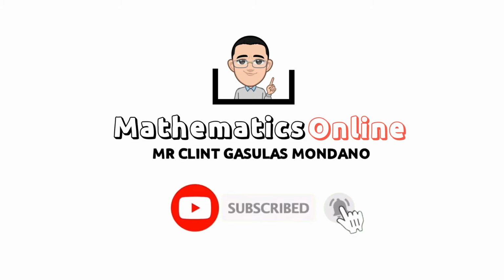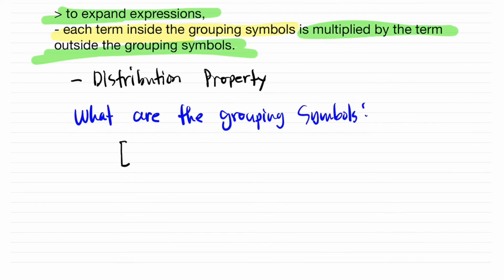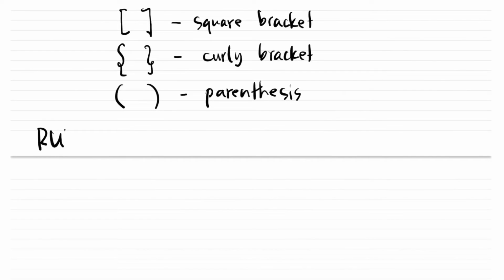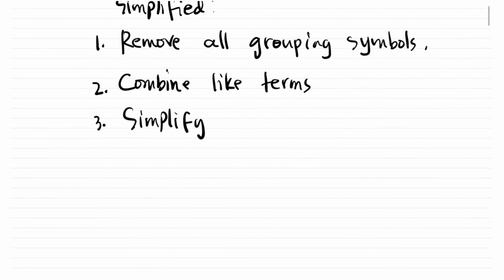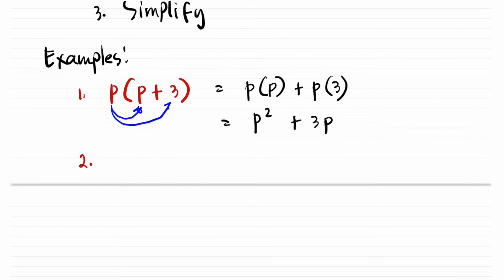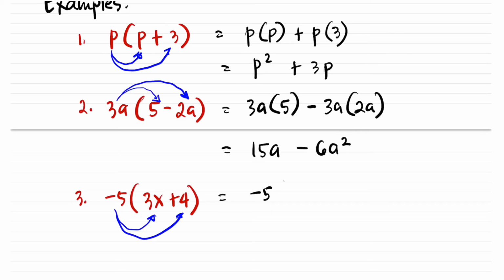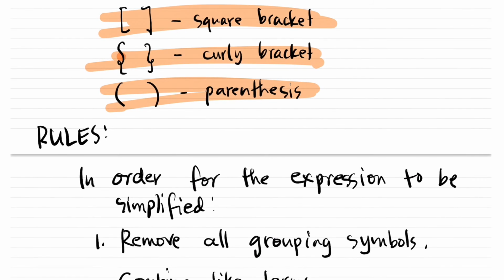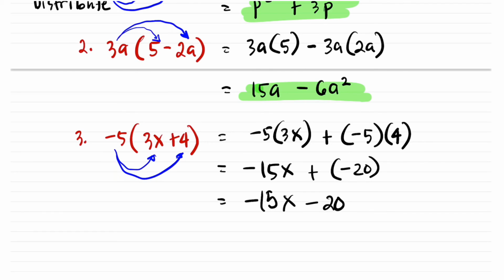MATHEMATICS ONLINE (Pre-Algebra): Simplifying Grouping Symbols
Learn how to simplify grouping symbols in a expression. Same way it is being discussed inside the classroom.